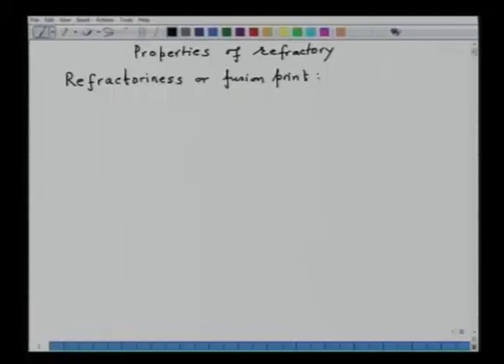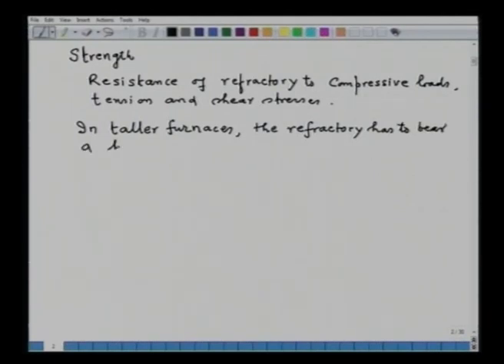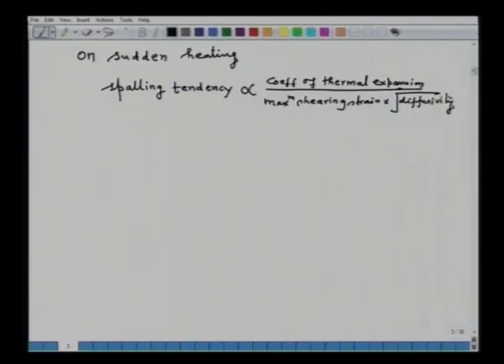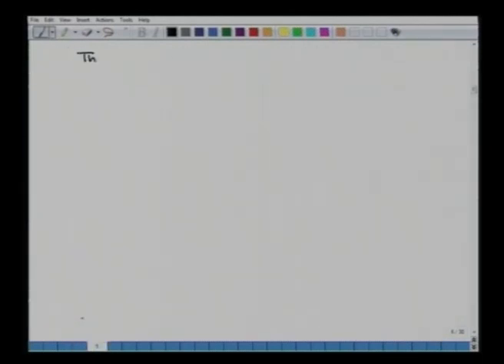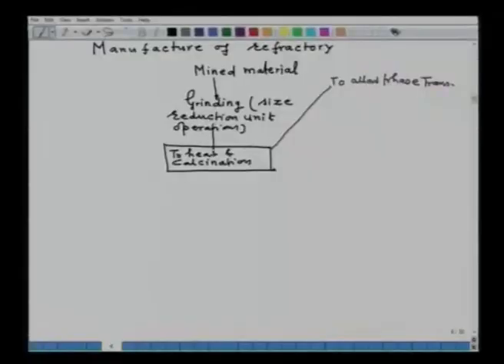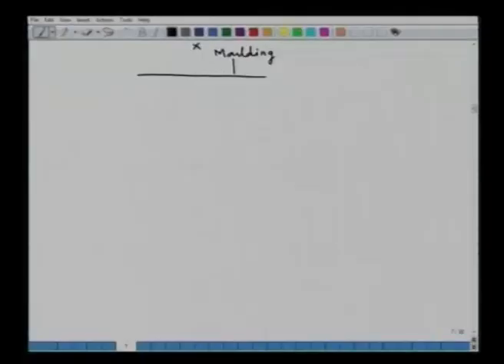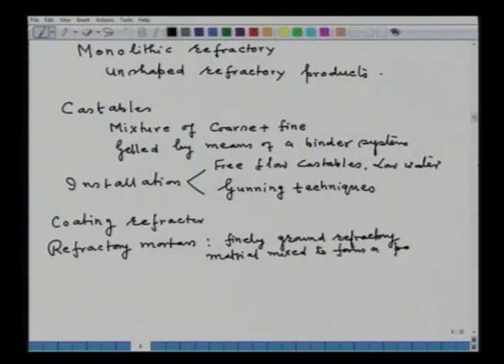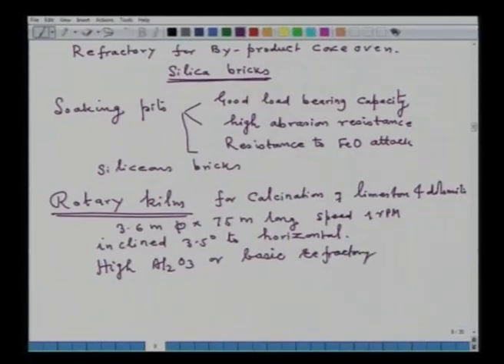Mod-01 Lec-15 Refractory in Furnaces